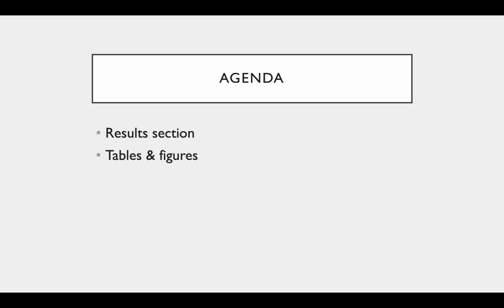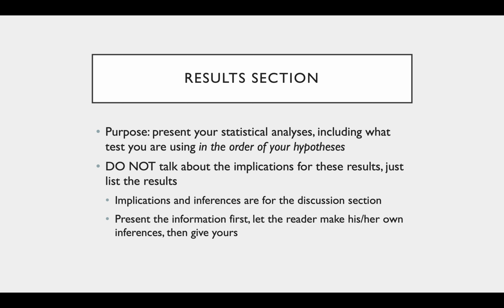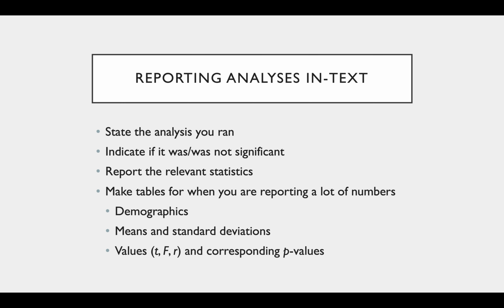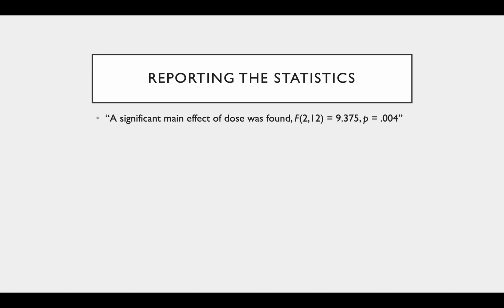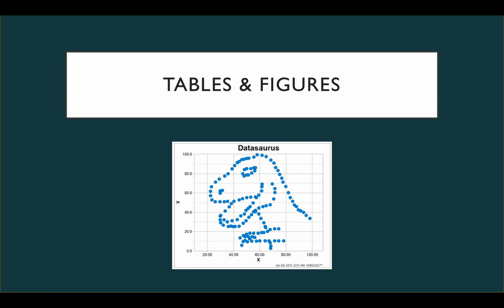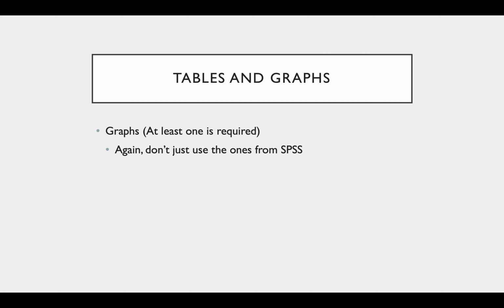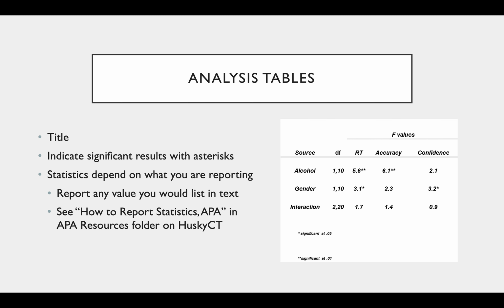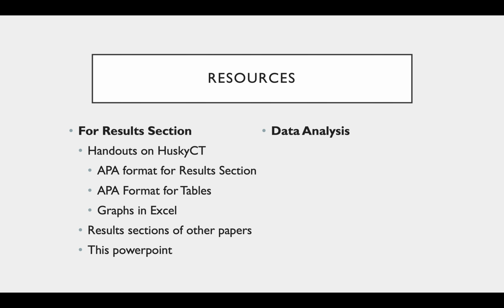Lab 9 Lecture